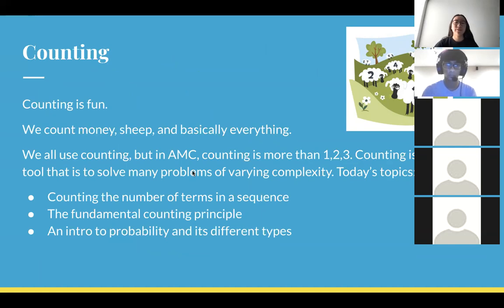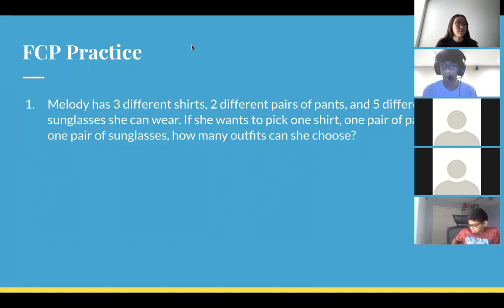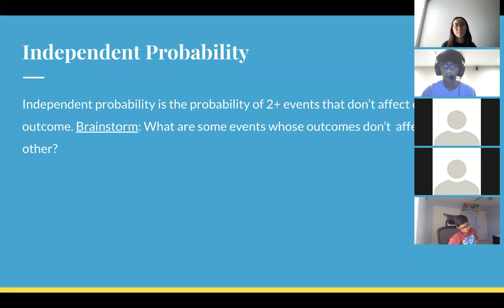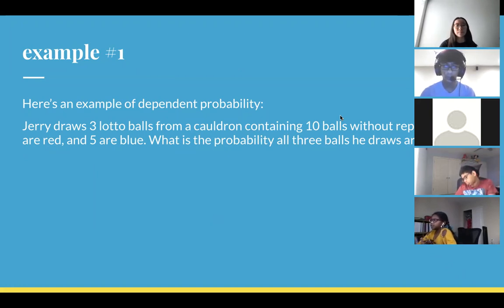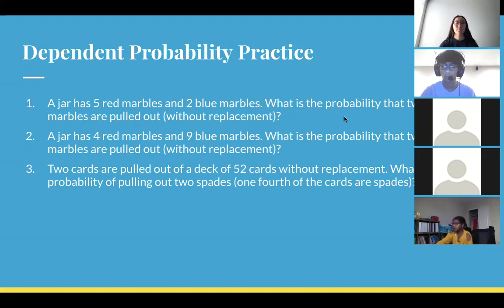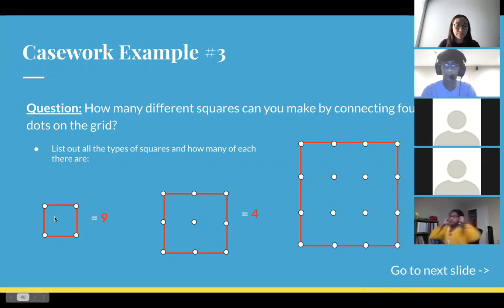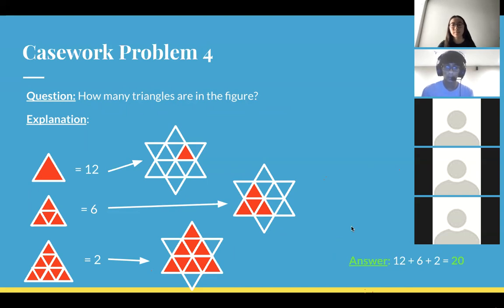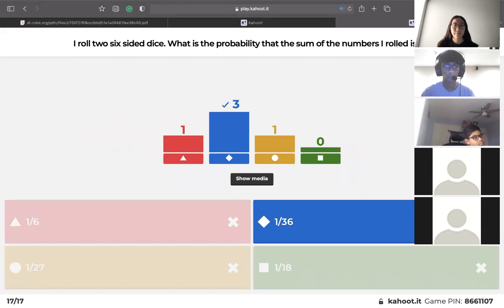(3) Day 1: Counting and Probability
Topic: Counting, Simple Probability, Casework